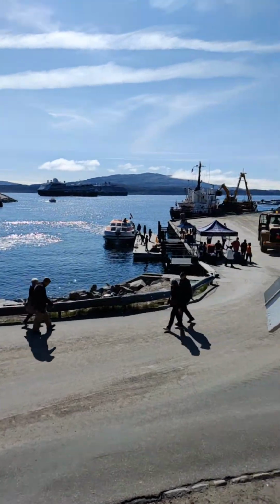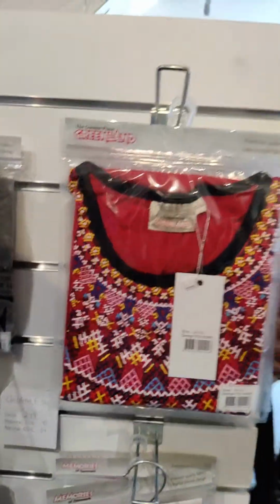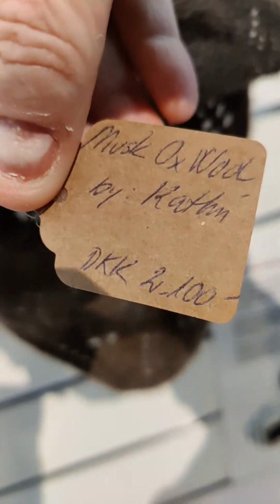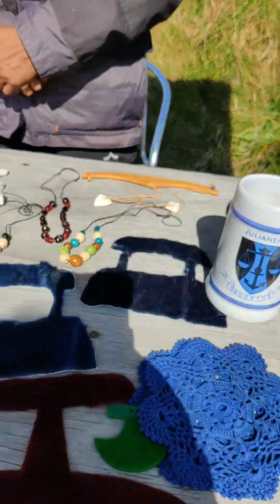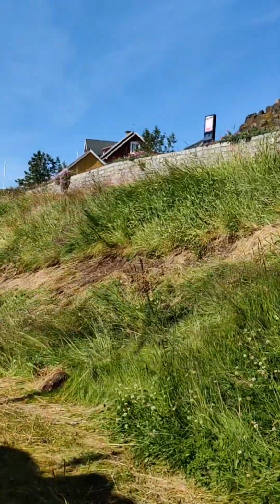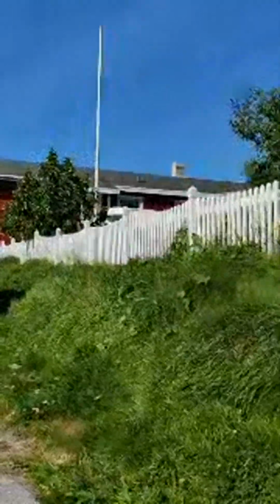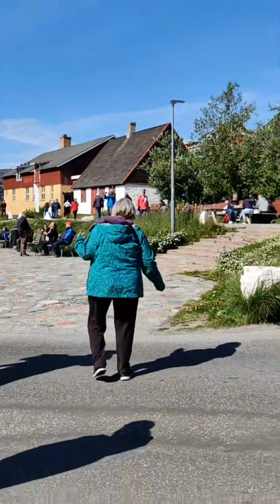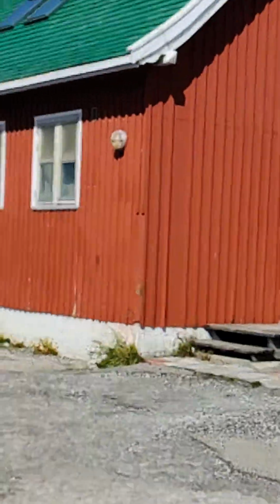What happens when 3 Cruise Ships descend on Qaqortoq Greenland (3,800)?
The video's will be about living Greenland along with gardening, crocheting, quilting, food, dogs, and culture.
**FUNDRAISER INFORMATION**
  **Google Form Link for Fundraiser

The best way you can help my channel grow is to subscribe, watch the videos, share the channel with friends and if you're interested in doing more, join my channel through the JOIN part of YT on my channel.

* * C O N N E C T * *
*  Greenland Happy Mail: Katy Joelsen
                                             R. Bendtsensvej 638
                                             Qaqortoq, Greenland 3920
* *  Share your WIP / UFO in my Greenland Quilter Facebook Group!